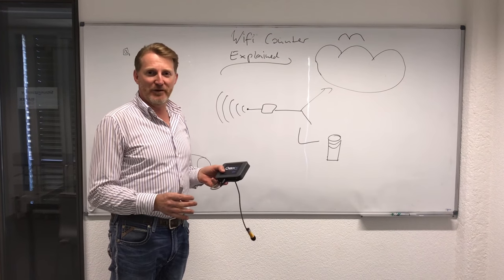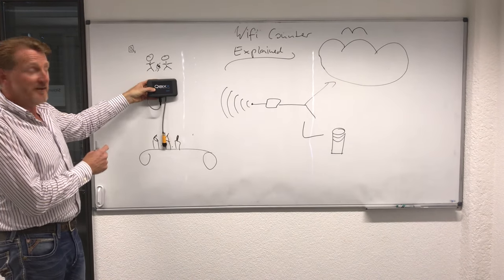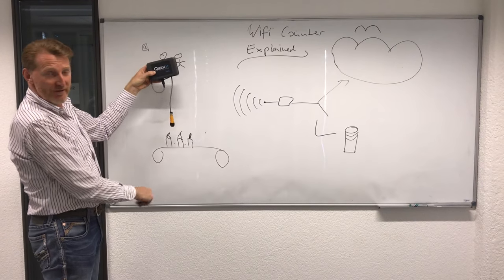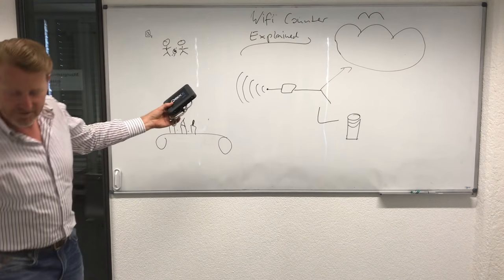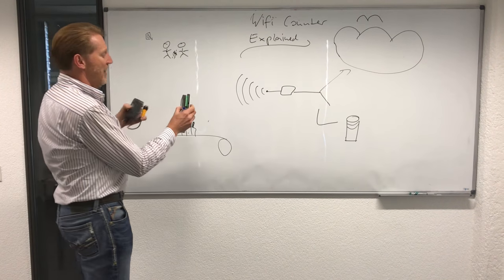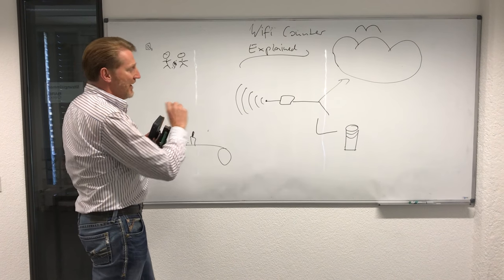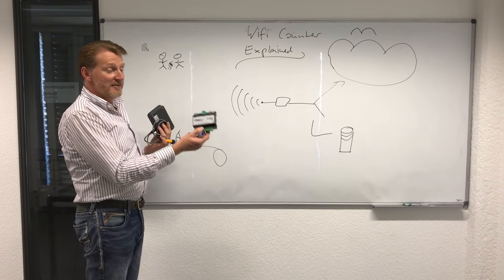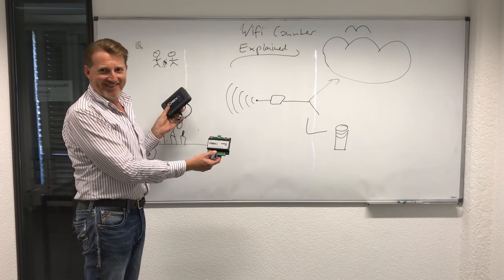Qibixx WiFi Counter explained